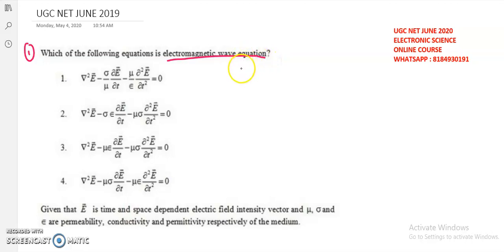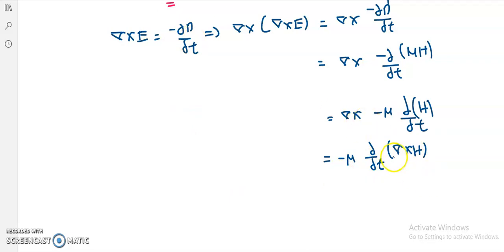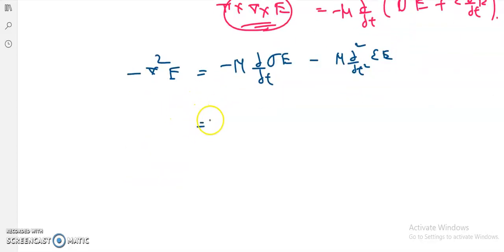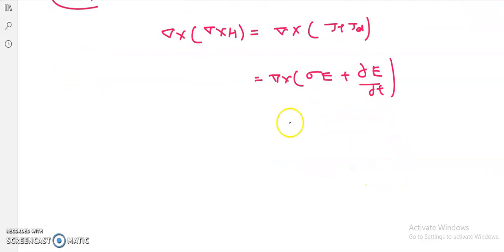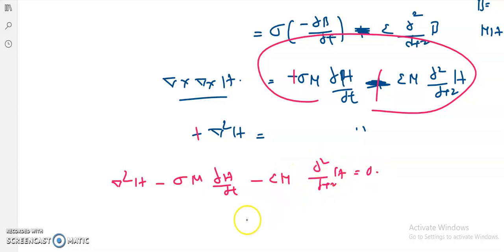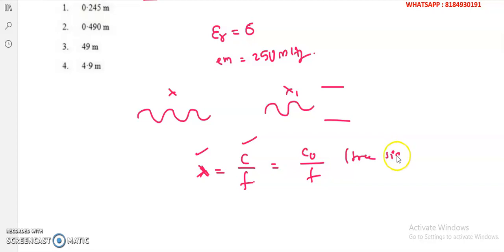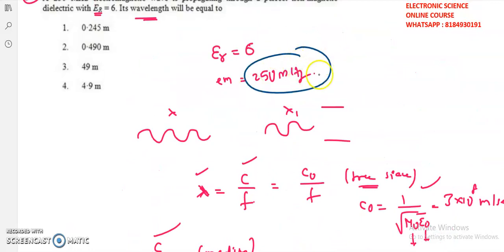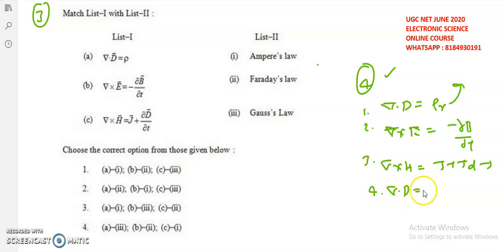UGC NET JUNE 2019 ELECTRONIC SCIENCE | ELECTROMAGNETICS